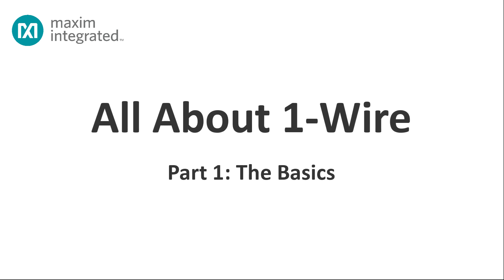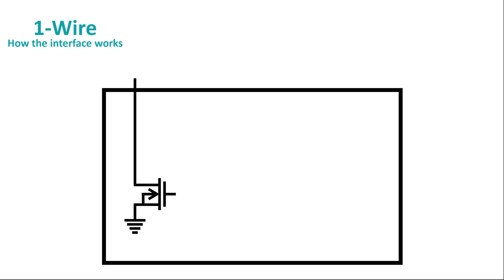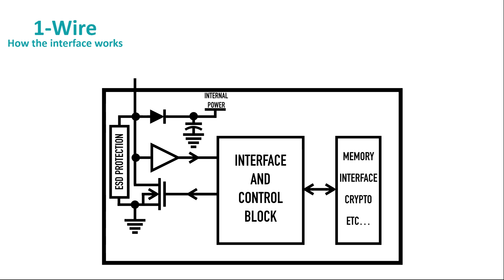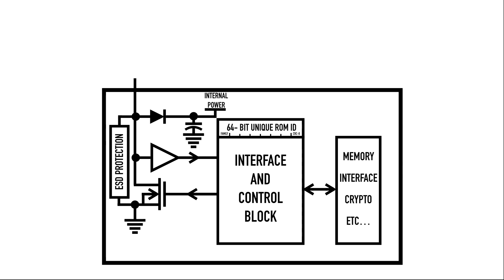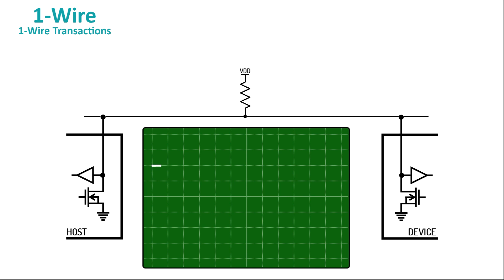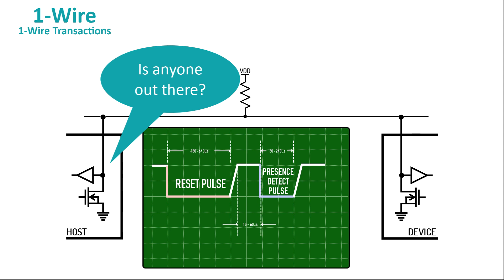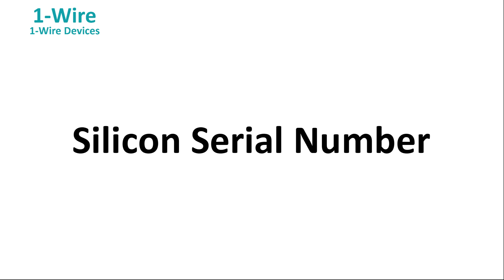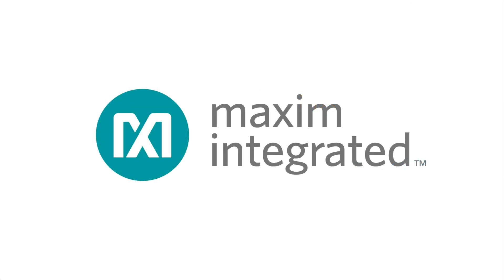1-Wire® Technology Overview - Part 1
Learn how the 1-Wire® communication protocol works, its advantages over other types of serial communication, common implementation configurations, and popular 1-Wire applications.